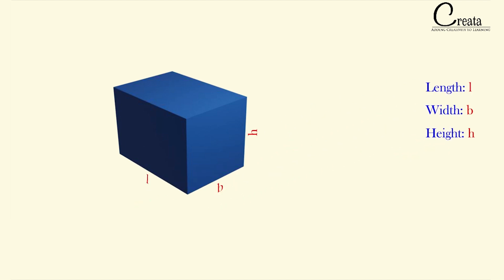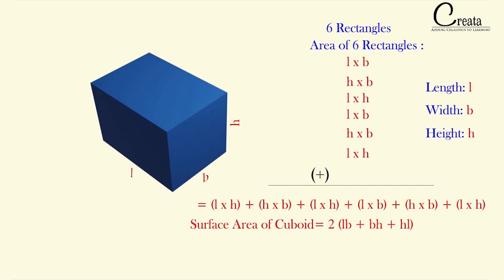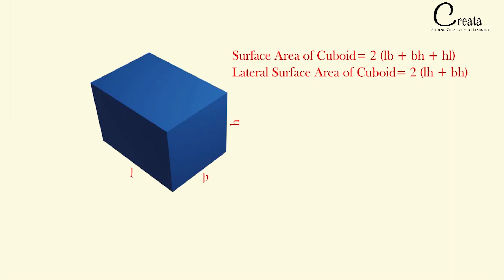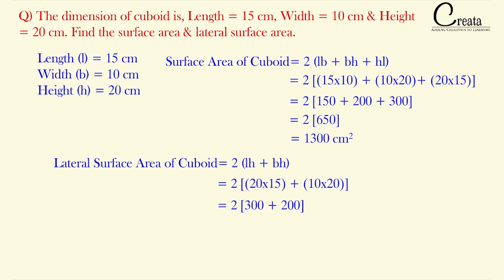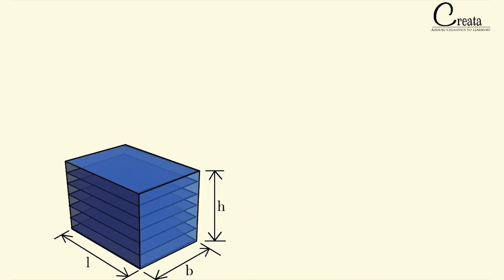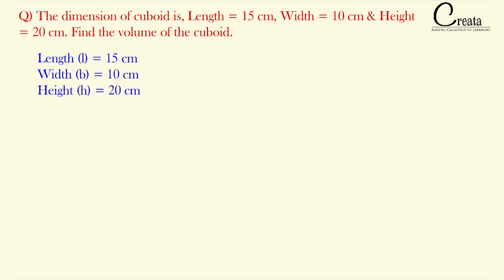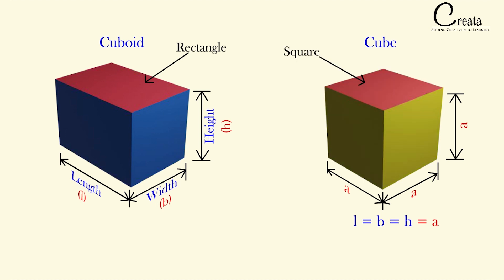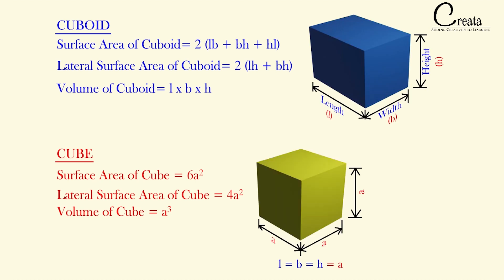Volume & Surface Area of Cuboid & Cube | VOLUME & SURFACE AREA GEOMETRY SERIES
This is the 2nd video of the volume and surface area Geometry series.

This video includes the Volume of the Cuboid and the Volume of the Cube.